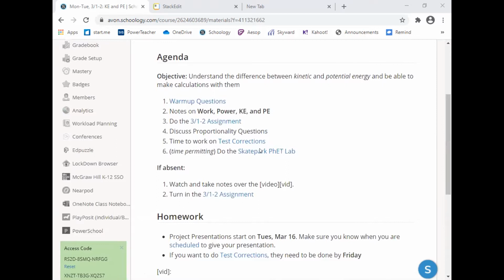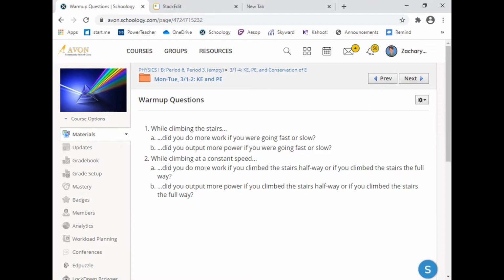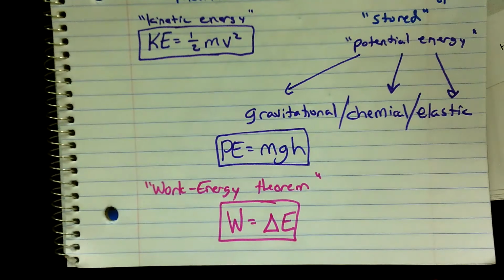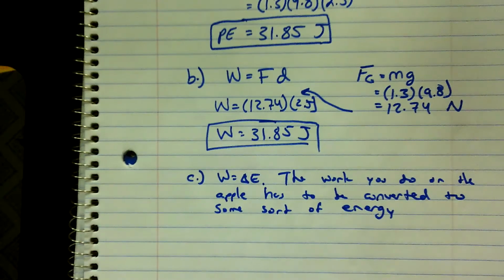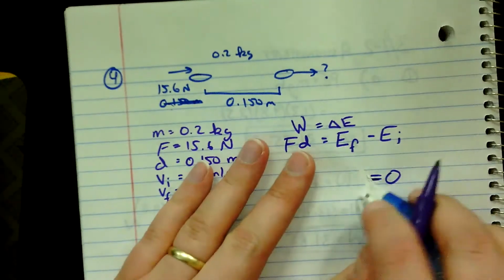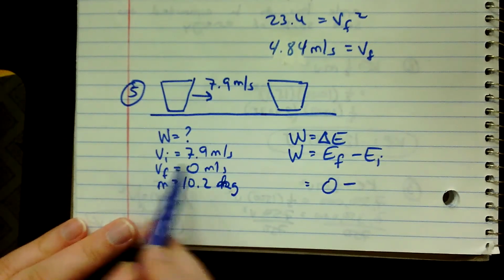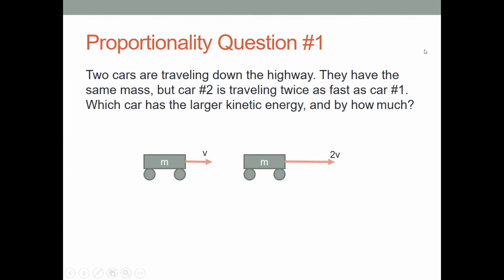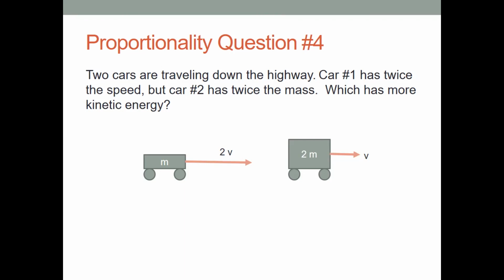Physics I - 3/1-2 - KE and PE calculations